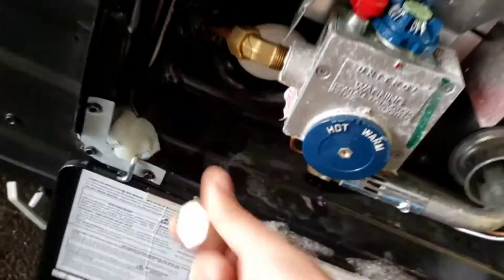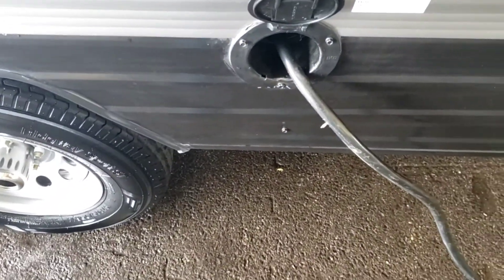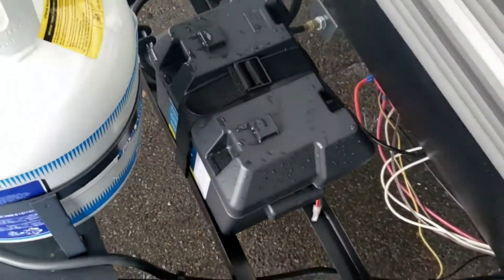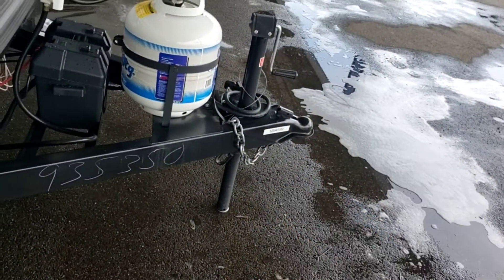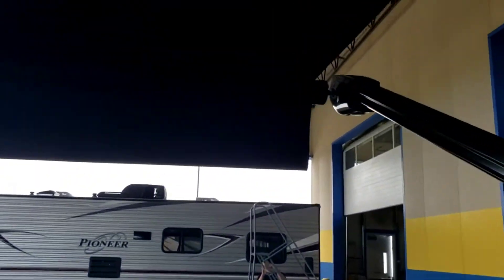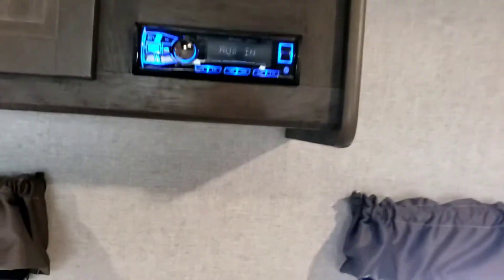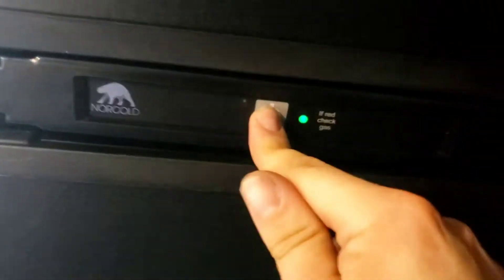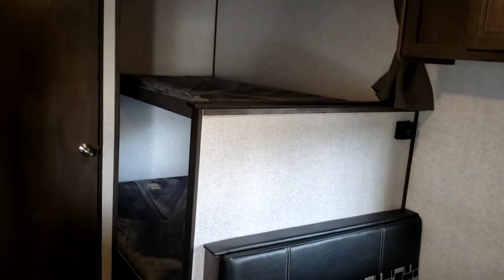Video walk on Coleman Lantern 17FQ